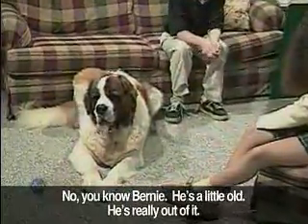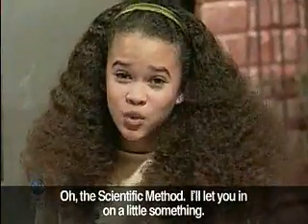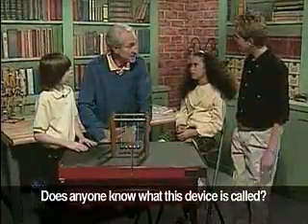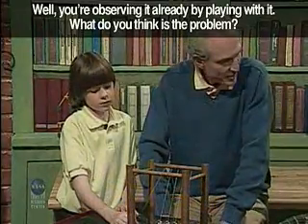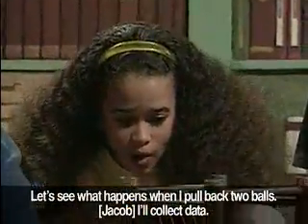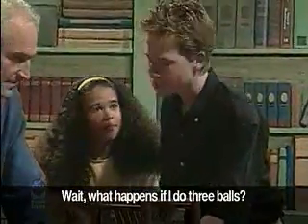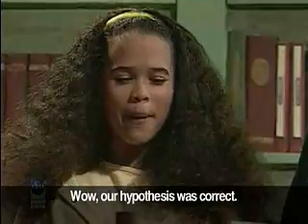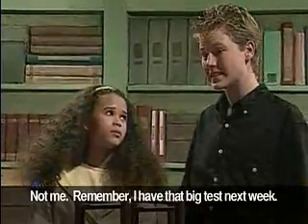Problem Solving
Not my work, but awesome.